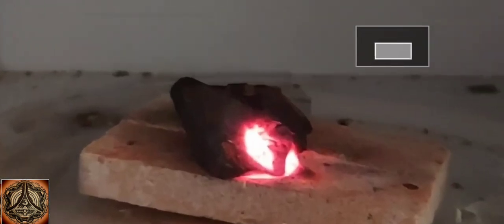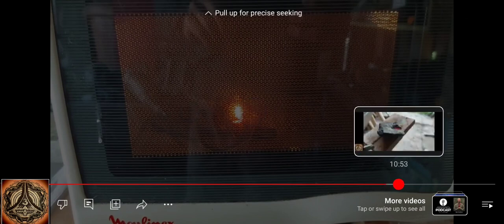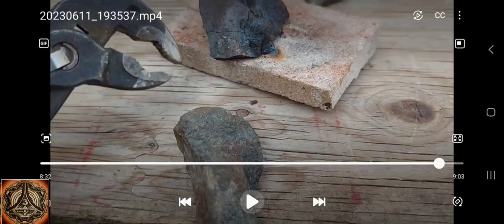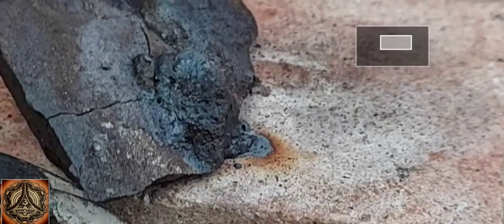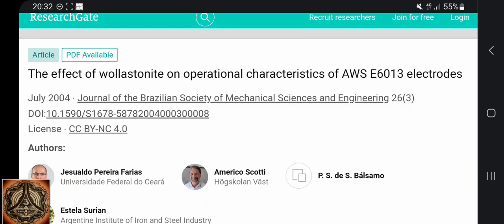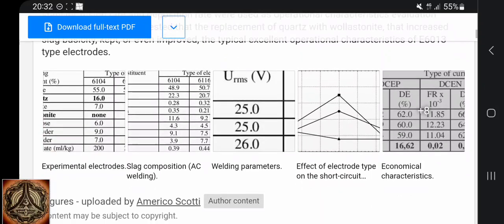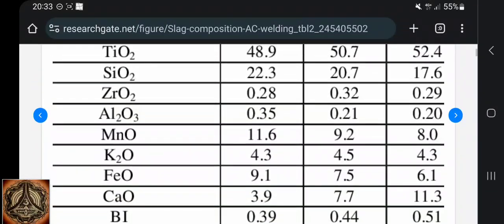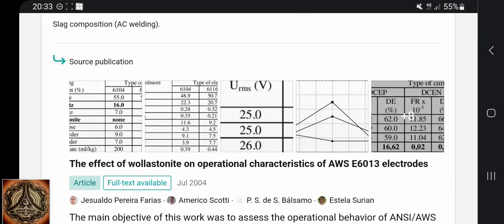An update about weird stuff | Possibly a Worlds First | Insights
If there is any information or/and pictures about microwaved pebbles with black stuff pouring out of them, anywhere else. Please, LET ME KNOW!